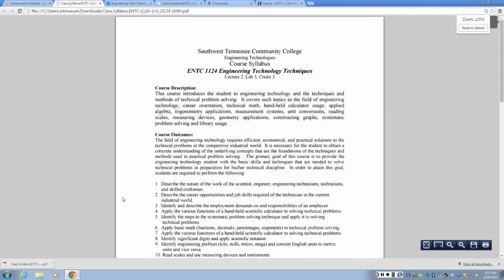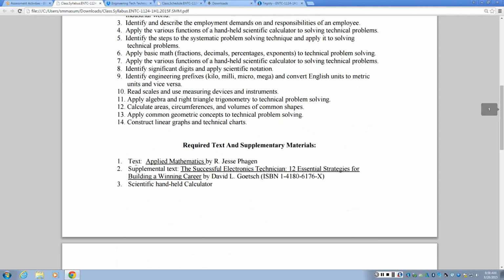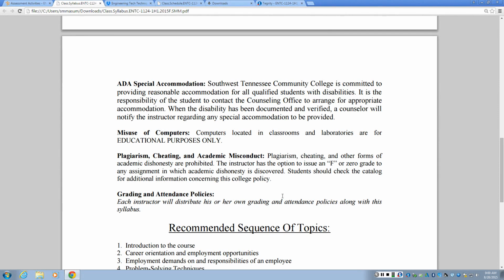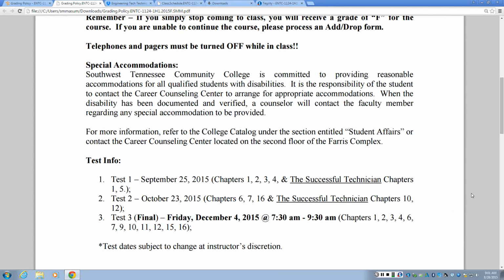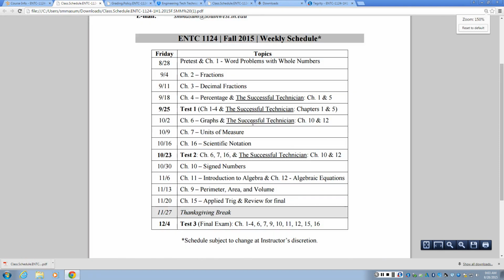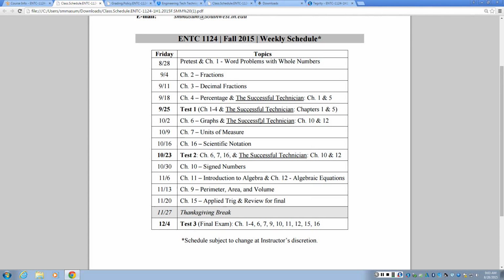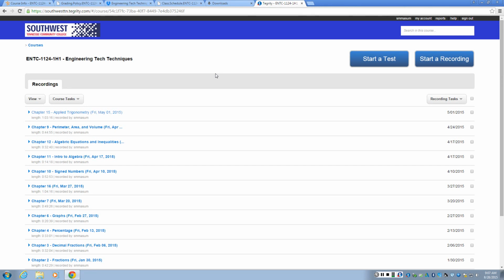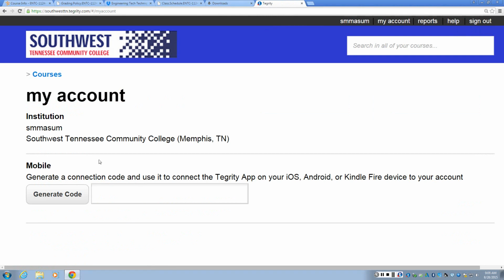Course Intro (Fri, Aug 28, 2015)